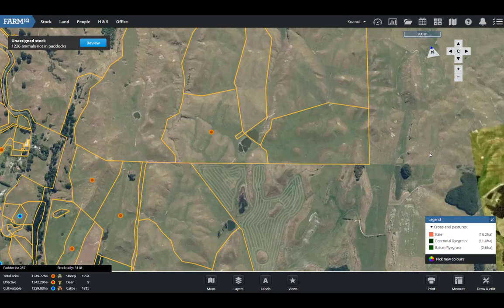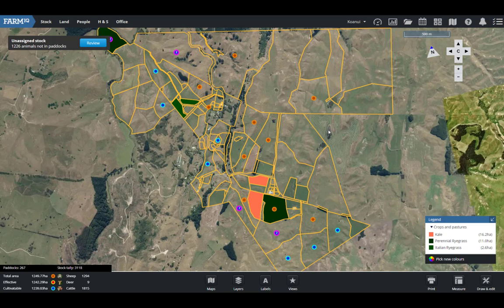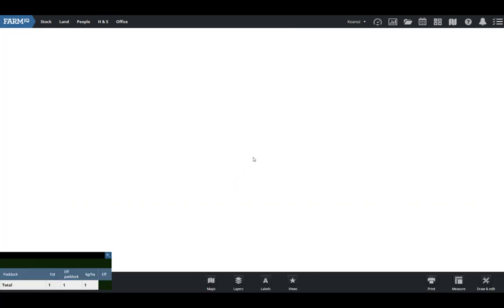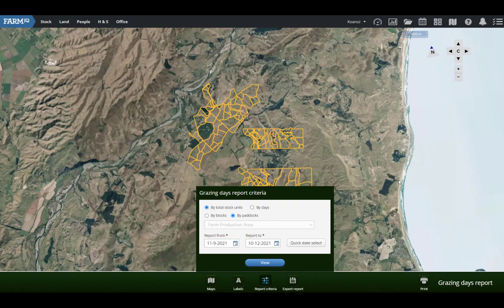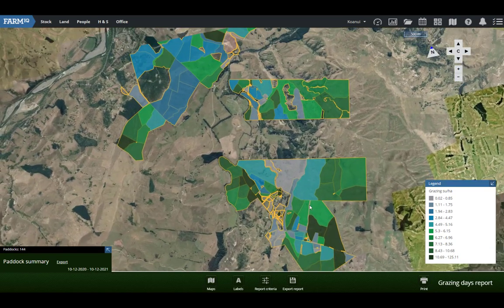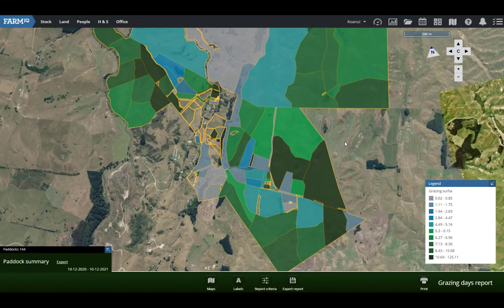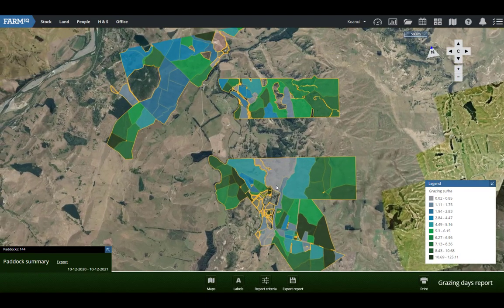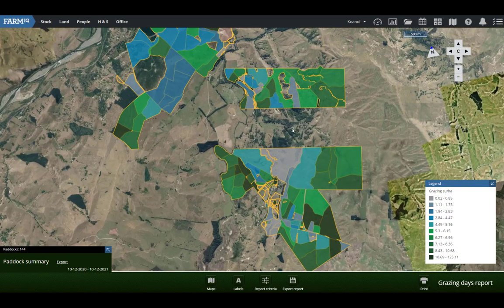Grazing days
Every week a member of the FarmIQ team goes through and demonstrates one of the FarmIQ features to help guide you along the way.